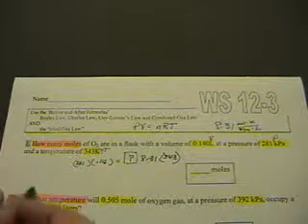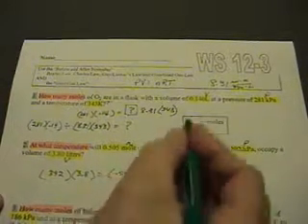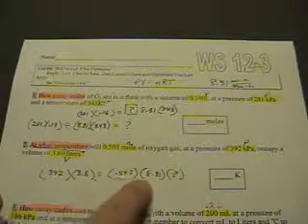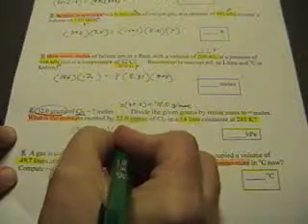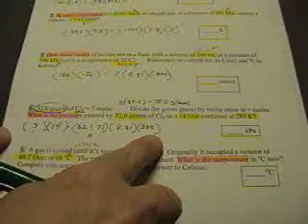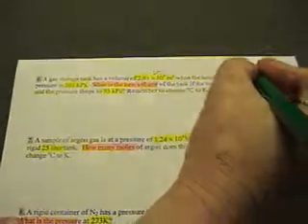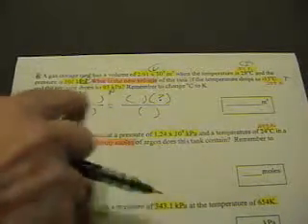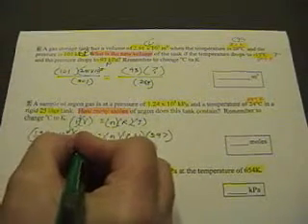Ws 12-3 front & back.wmv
Ideal gas law and the other gas laws